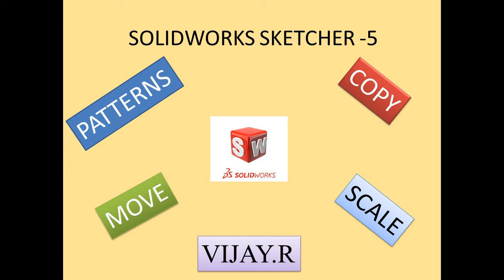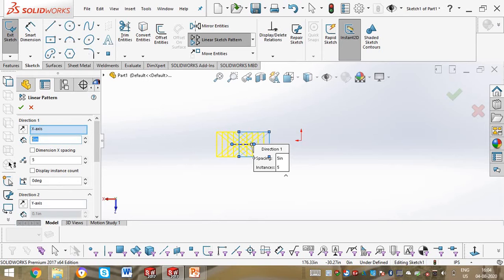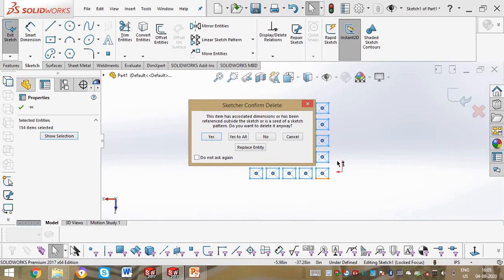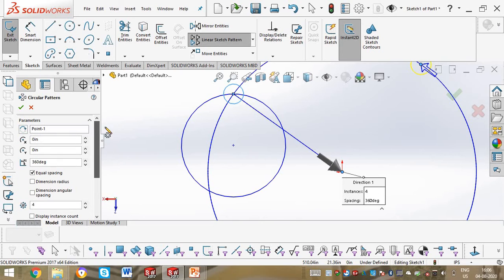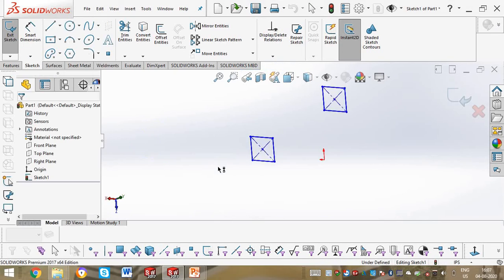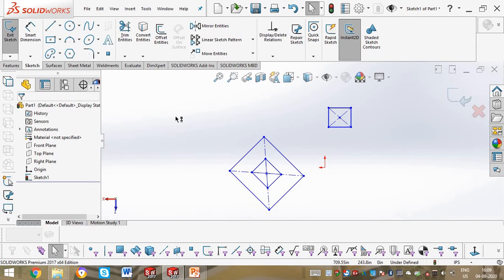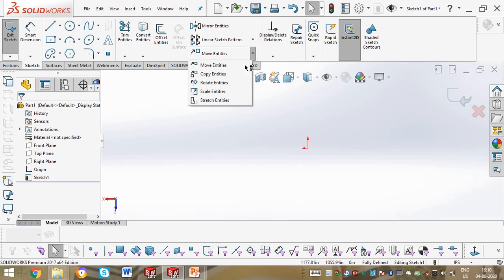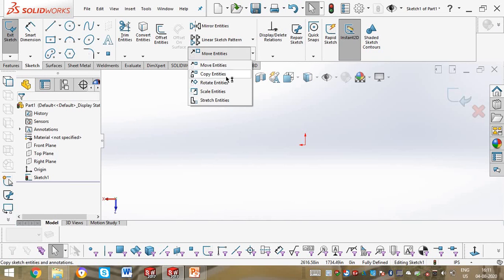Pattern, move copy, scale, rotate, strech entities of Solidworks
this video will guide you to learn about pattern and transformation entities such as move, copy, scale, strech, rotate etc of solidworks sketcher in english.